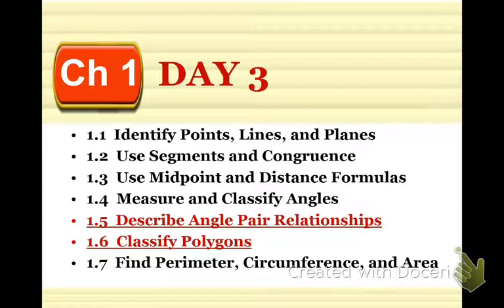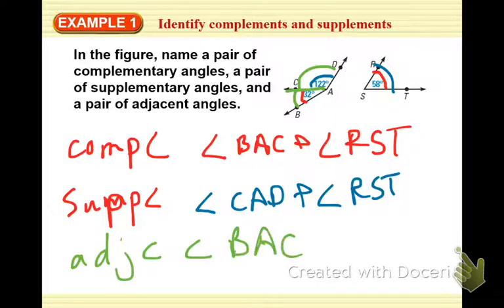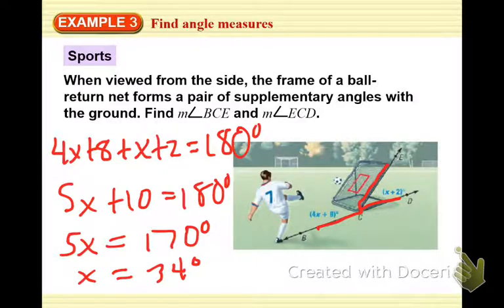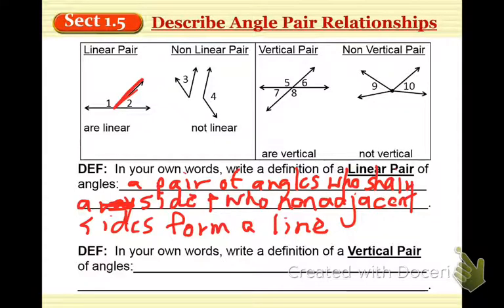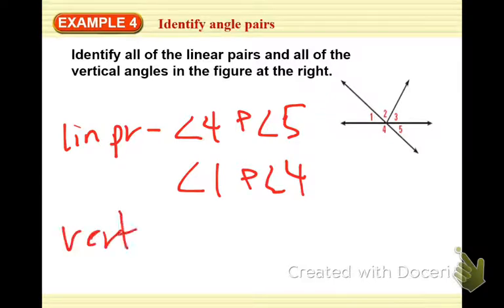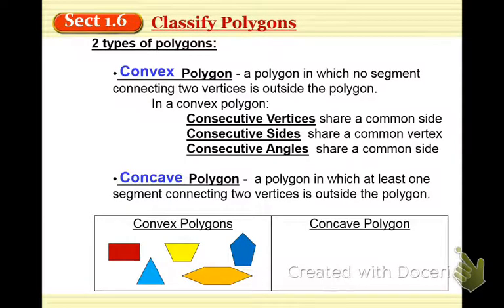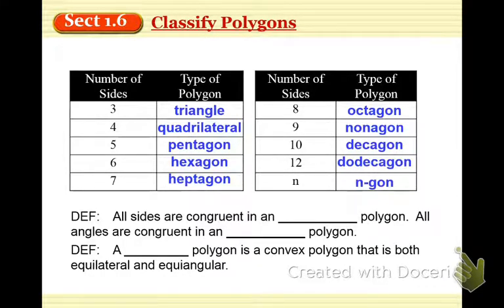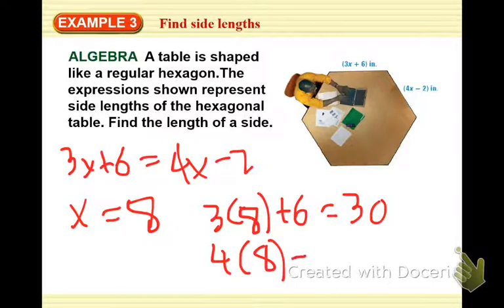geometry in class note 1.5 and 1.6